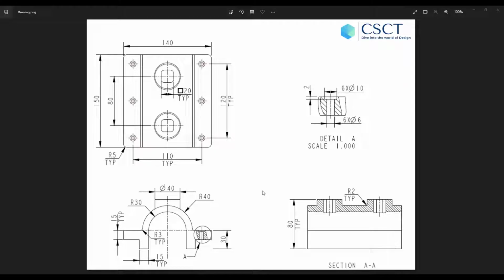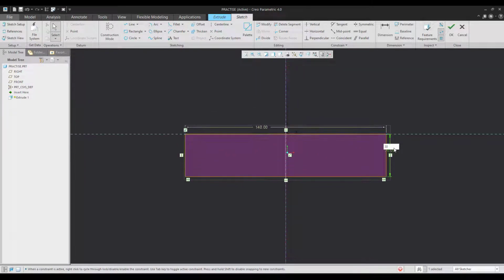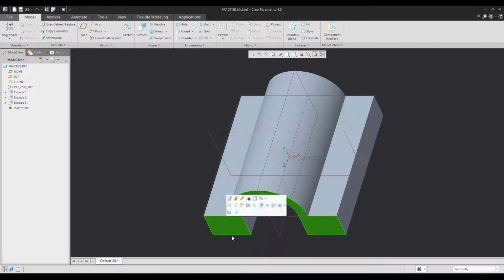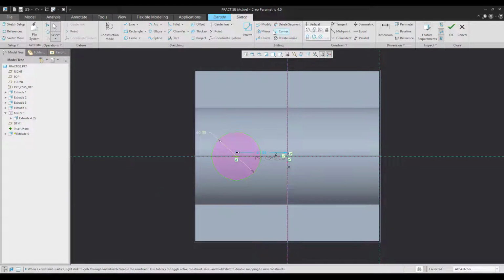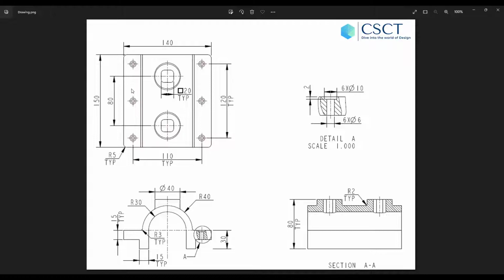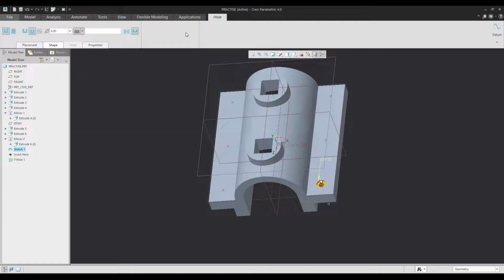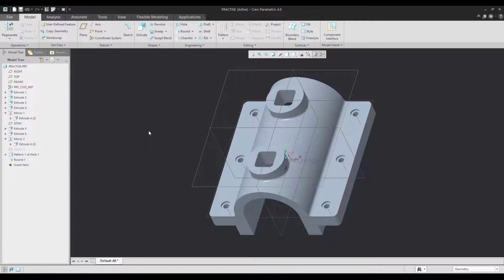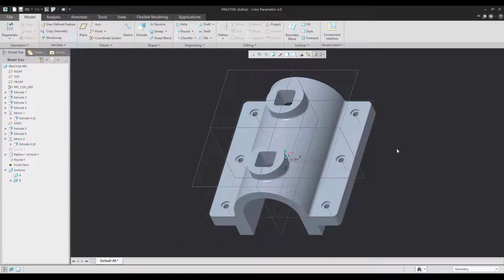Part Modeling | Tutorial | CREO | CATIA | CS CAD TECHNOLOGIES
Part Modeling Tutorial in CAD!